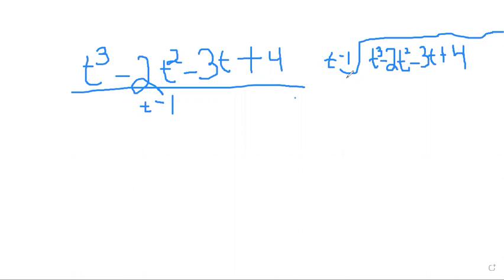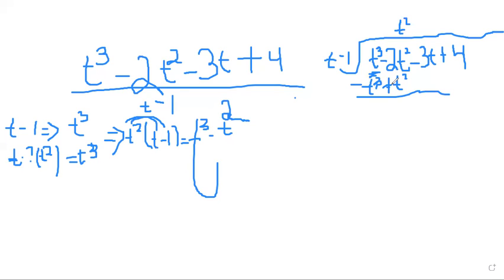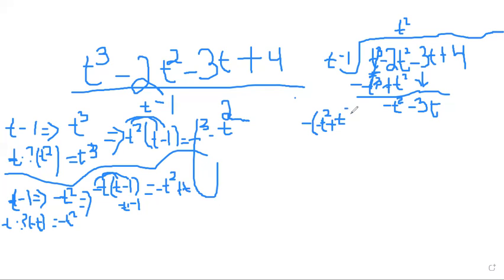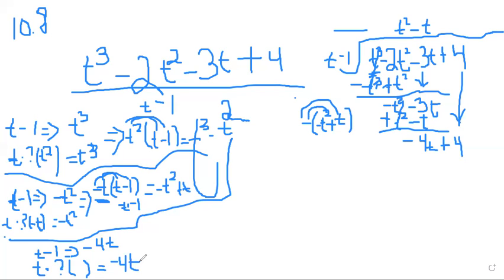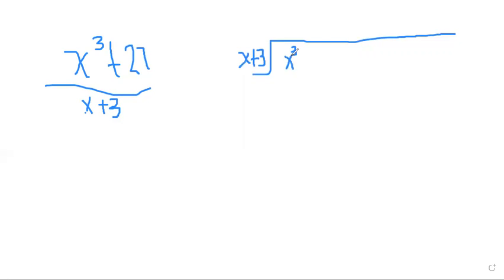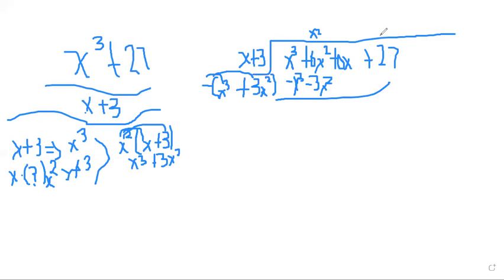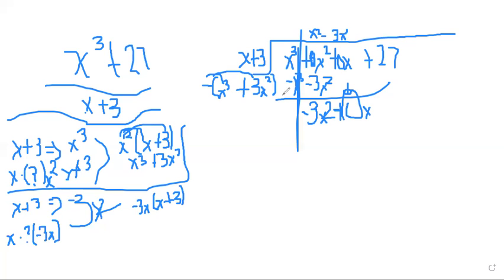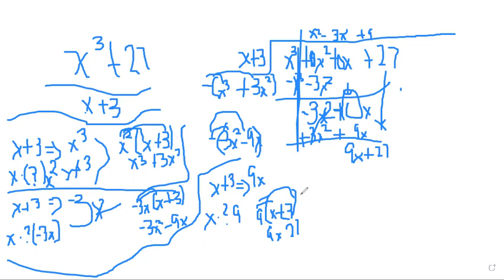Long Division with Polynomials Examples